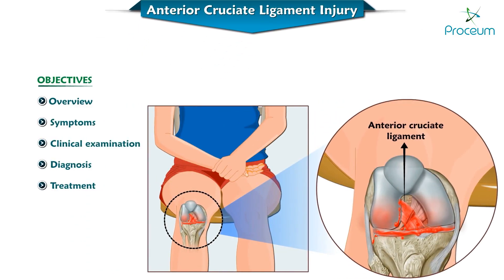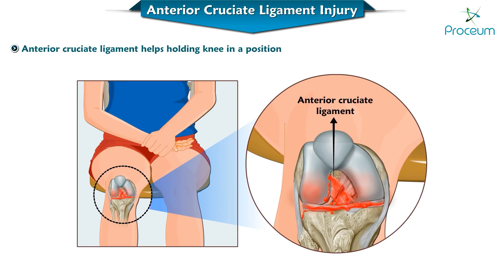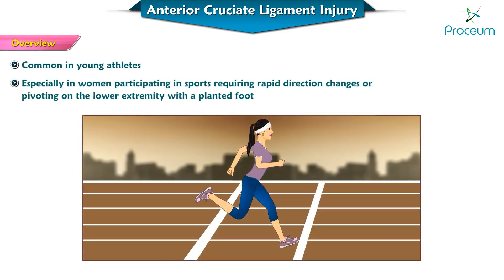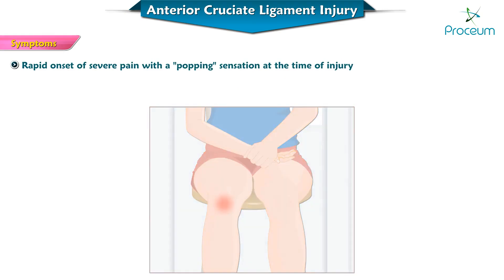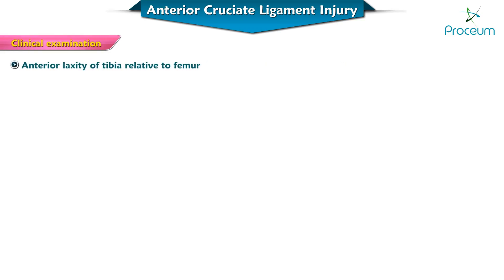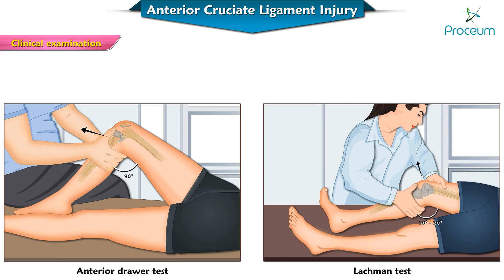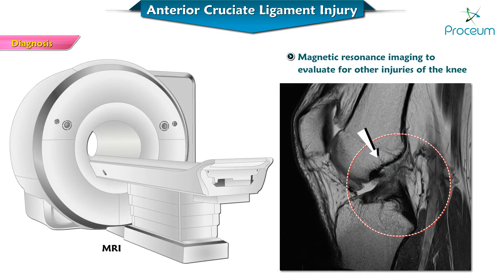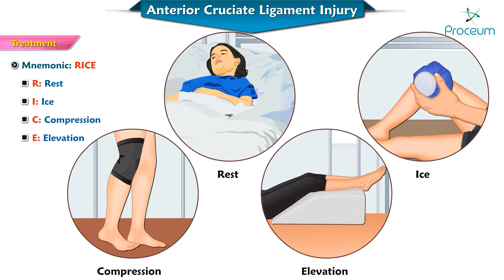ACL Injuries / Anterior Cruciate Ligament Injuries Animation - Clinical essentials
Anatomy
Three bones meet to form your knee joint: your thighbone (femur), shinbone (tibia), and kneecap (patella). Your kneecap sits in front of the joint to provide some protection.

Bones are connected to other bones by ligaments. There are four primary ligaments in your knee. They act like strong ropes to hold the bones together and keep your knee stable.

Collateral Ligaments
These are found on the sides of your knee. The medial collateral ligament is on the inside and the lateral collateral ligament is on the outside. They control the sideways motion of your knee and brace it against unusual movement.

Cruciate Ligaments
These are found inside your knee joint. They cross each other to form an "X" with the anterior cruciate ligament in front and the posterior cruciate ligament in back. The cruciate ligaments control the back and forth motion of your knee.

The anterior cruciate ligament runs diagonally in the middle of the knee. It prevents the tibia from sliding out in front of the femur, as well as provides rotational stability to the knee.

Description
About half of all injuries to the anterior cruciate ligament occur along with damage to other structures in the knee, such as articular cartilage, meniscus, or other ligaments.

complete tear of the ACL
Injured ligaments are considered "sprains" and are graded on a severity scale.

Grade 1 Sprains. The ligament is mildly damaged in a Grade 1 Sprain. It has been slightly stretched, but is still able to help keep the knee joint stable.

Grade 2 Sprains. A Grade 2 Sprain stretches the ligament to the point where it becomes loose. This is often referred to as a partial tear of the ligament.

Grade 3 Sprains. This type of sprain is most commonly referred to as a complete tear of the ligament. The ligament has been split into two pieces, and the knee joint is unstable.

Partial tears of the anterior cruciate ligament are rare; most ACL injuries are complete or near complete tears.

Cause
The anterior cruciate ligament can be injured in several ways:

Changing direction rapidly
Stopping suddenly
Slowing down while running
Landing from a jump incorrectly
Direct contact or collision, such as a football tackle
Several studies have shown that female athletes have a higher incidence of ACL injury than male athletes in certain sports. It has been proposed that this is due to differences in physical conditioning, muscular strength, and neuromuscular control. Other suggested causes include differences in pelvis and lower extremity (leg) alignment, increased looseness in ligaments, and the effects of estrogen on ligament properties.

Symptoms
When you injure your anterior cruciate ligament, you might hear a "popping" noise and you may feel your knee give out from under you. Other typical symptoms include:

Pain with swelling. Within 24 hours, your knee will swell. If ignored, the swelling and pain may resolve on its own. However, if you attempt to return to sports, your knee will probably be unstable and you risk causing further damage to the cushioning cartilage (meniscus) of your knee.
Loss of full range of motion
Tenderness along the joint line
Discomfort while walking

Treatment
Treatment for an ACL tear will vary depending upon the patient's individual needs. For example, the young athlete involved in agility sports will most likely require surgery to safely return to sports. The less active, usually older, individual may be able to return to a quieter lifestyle without surgery.